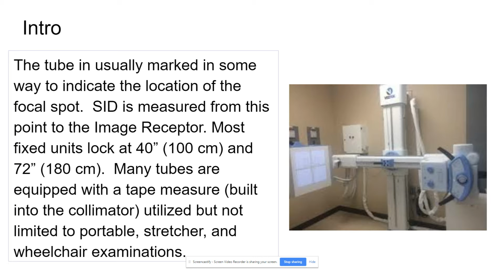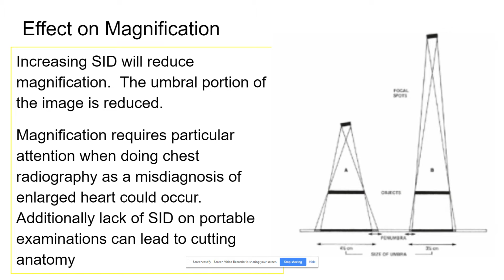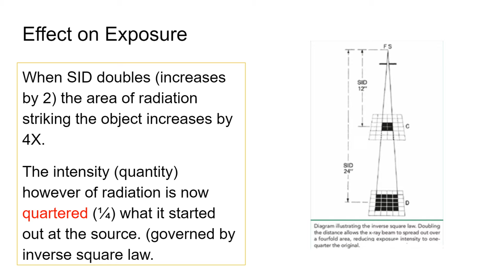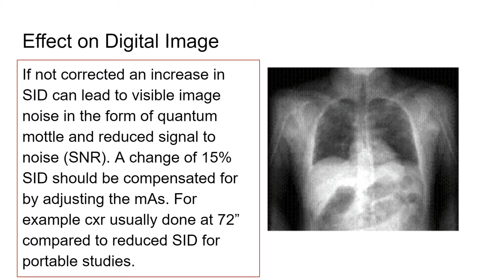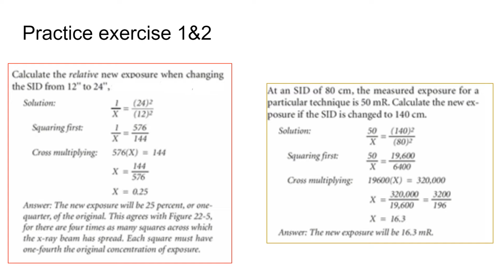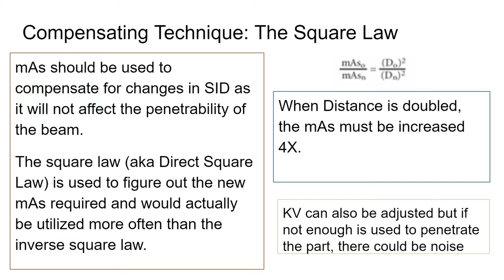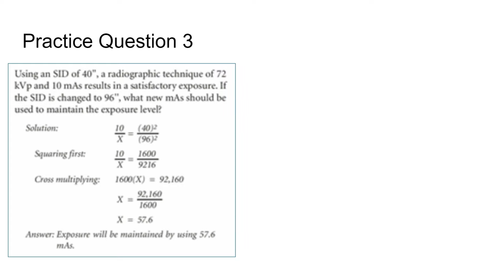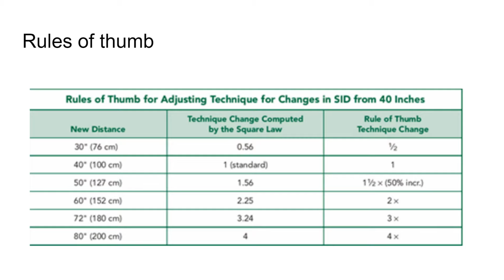RAD 1226 SID vs Intensity